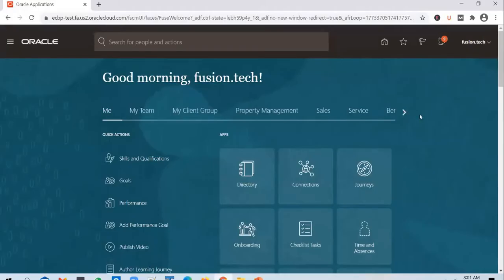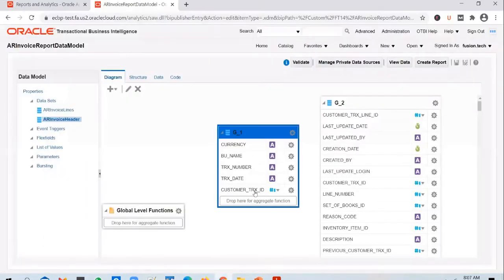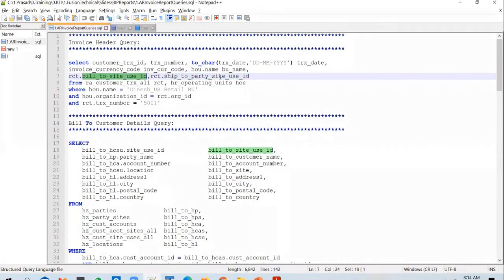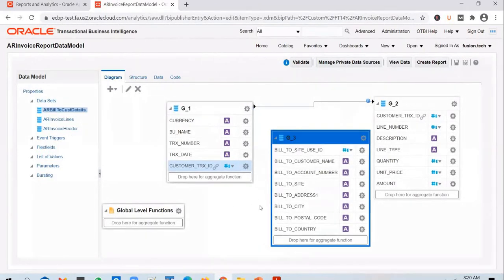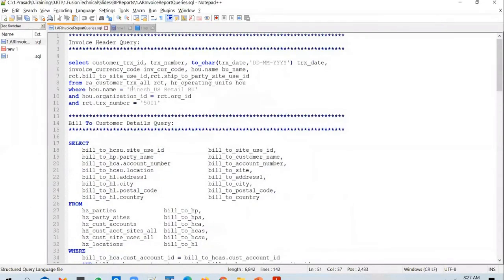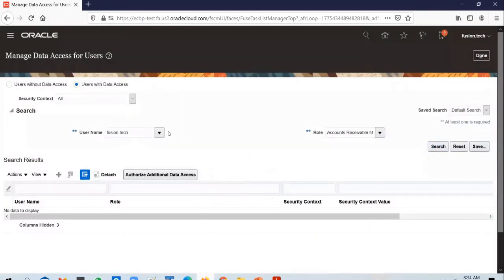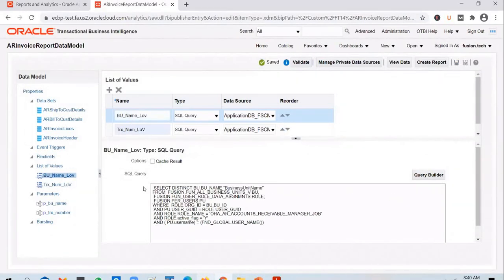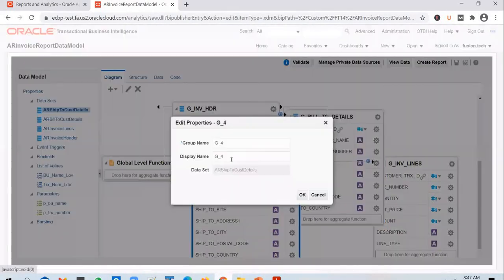Day 8 part 1